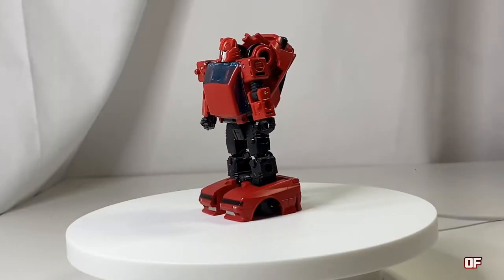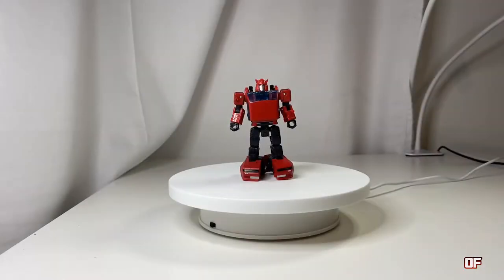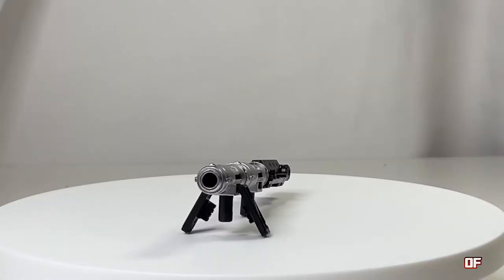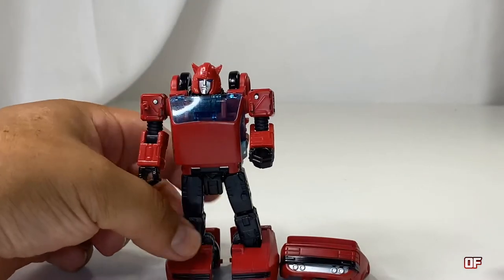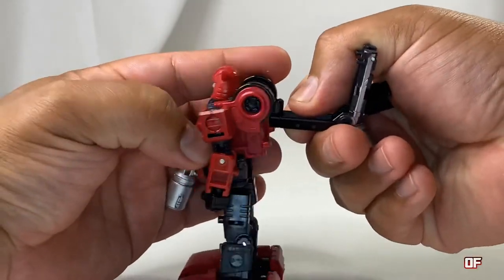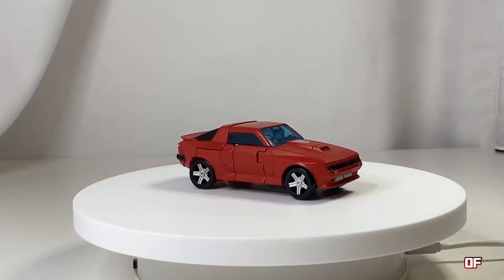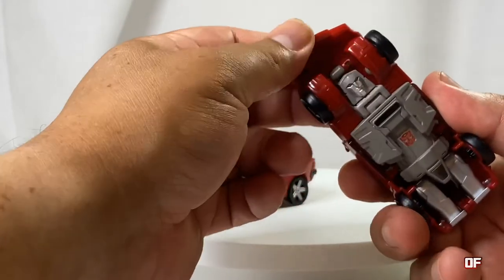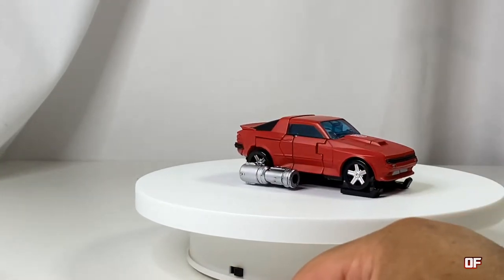Transformers Earthrise WFC Cliffjumper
This is a review for Transformers War for Cybertron Cliffjumper.